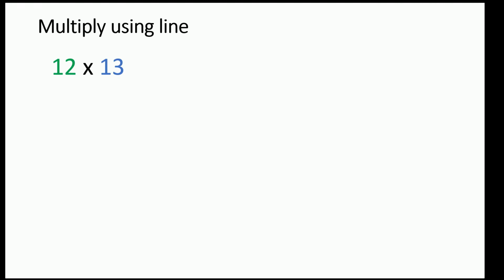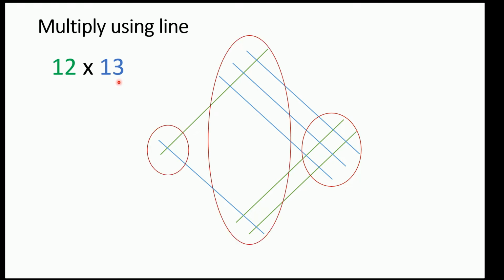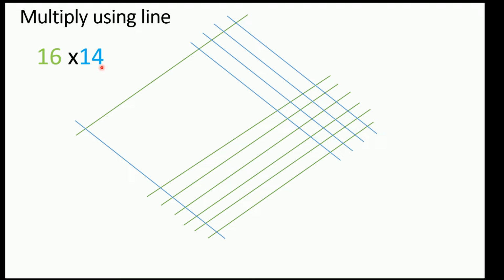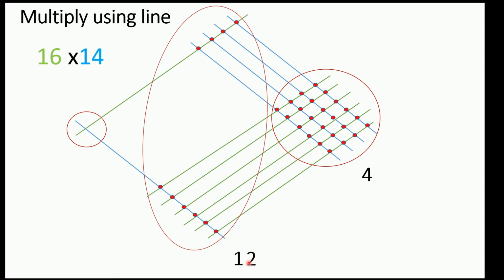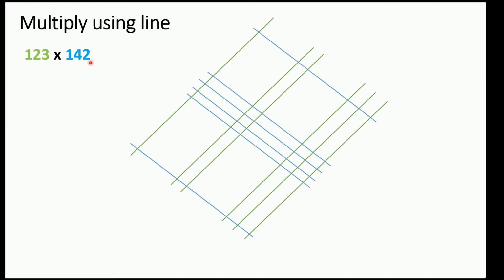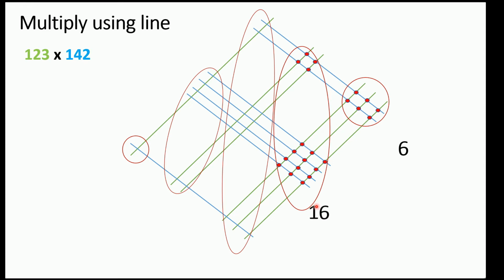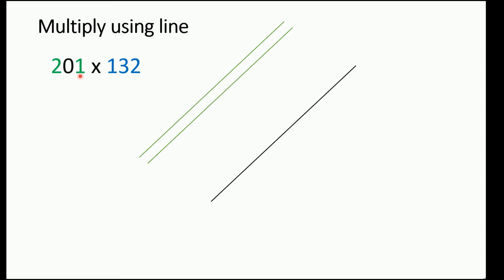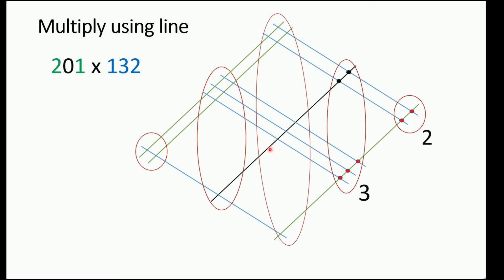You can become Shakuntala Devi ! : Multiplication Trick: Multiplication in 3 seconds!!!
This Multiplication Trick is about a simple visual way to multiply two numbers. This is called as Japanese / Chinese / Line/ Vedic Multiplication.

Creating interest towards Maths through Math Magic puzzles, games… bringing inspiration and passion from the stories of Great Mathematicians and Providing guidance & coaching through Maths lecture series are the objectives of my youtube Channel Athri Pathashala…